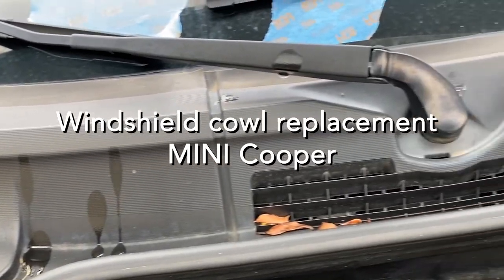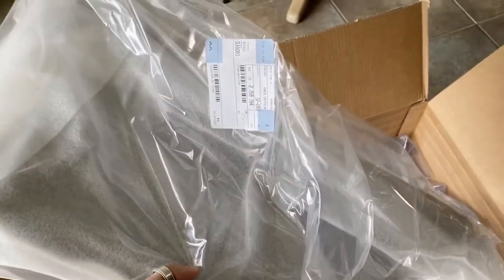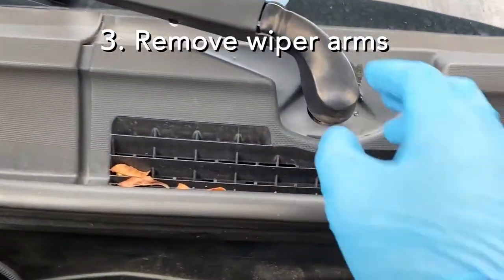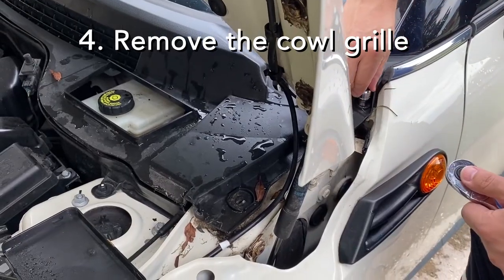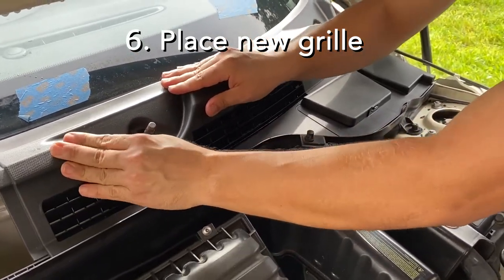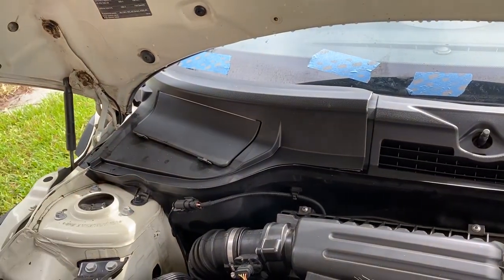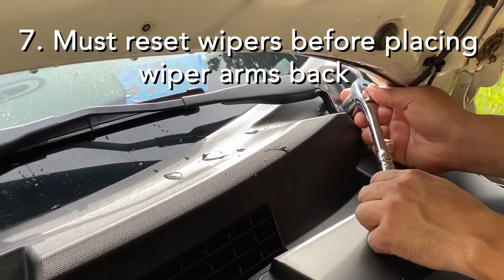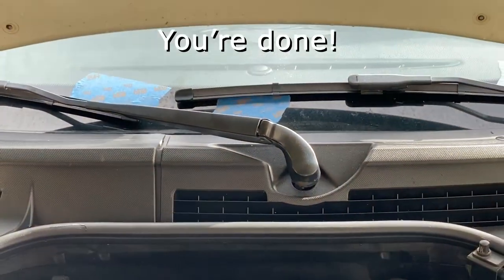Cowl replacement for a MINI cooper